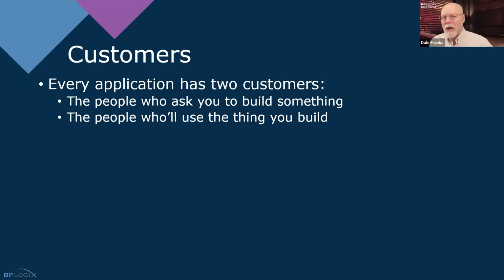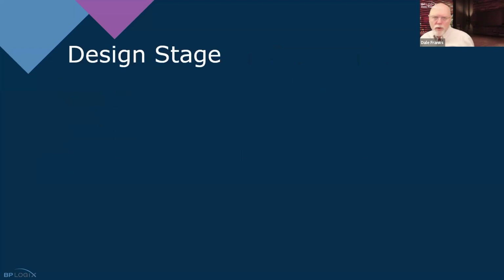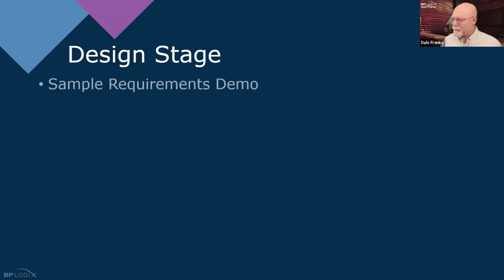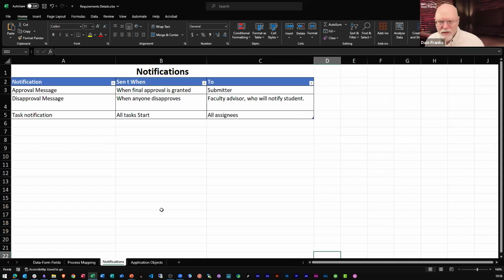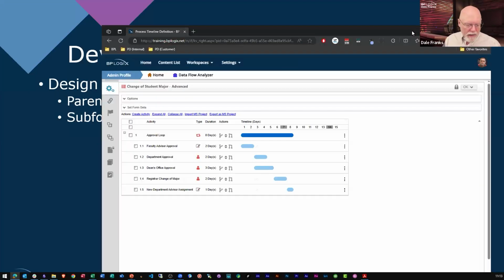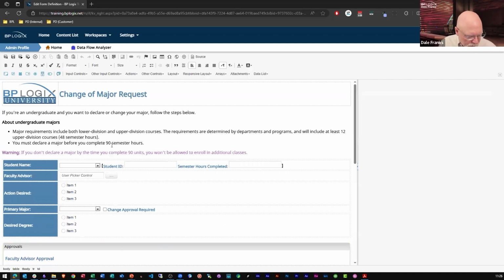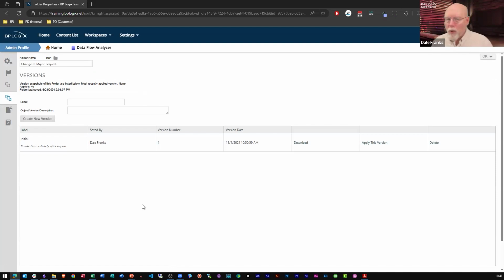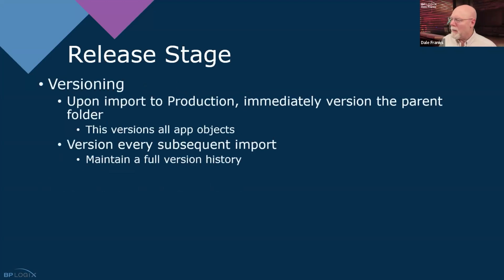Training Webinar - Application Development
In this webinar, Dale discusses the Application Development Process, from requirements gathering to release, that you can use to develop low-code/no-code applications with Process Director. Topics Covered include:
00:00 - Intro/Overview
24:10 - Design Stage
1:13:11 - Development Stage
1:44:55 - Testing Stage
1:55:09 - Release Stage
1:59:48 - Outro